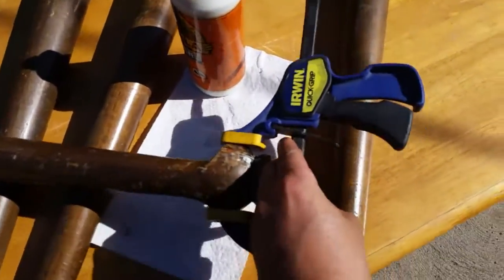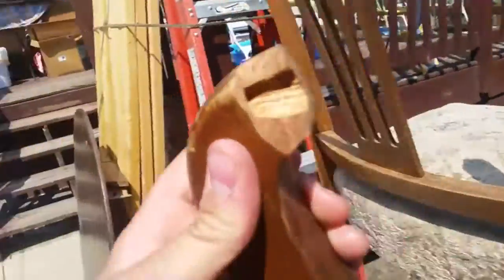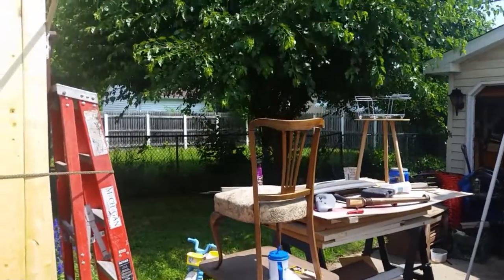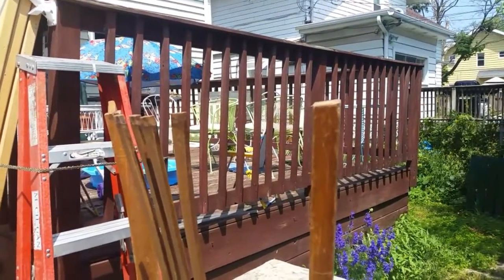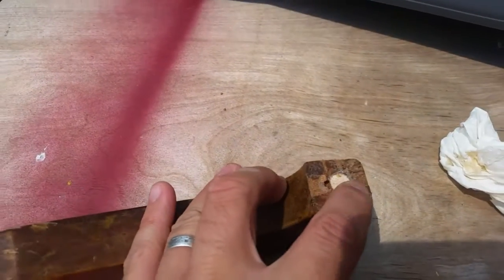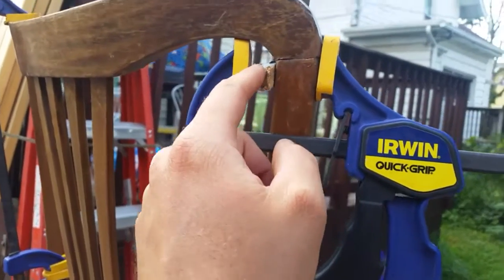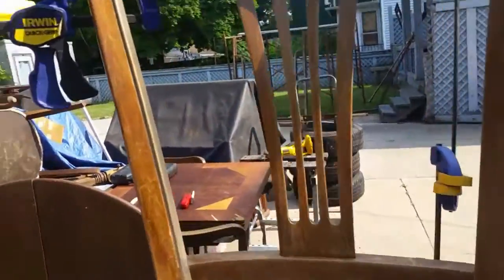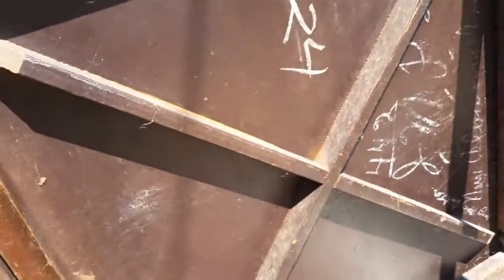Adventures in Glueing - Piecing Together a Dining Set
I find a table in the trash, and soon after a set of broken chairs... A lot of glueing over many days happened to but these back into useable condition